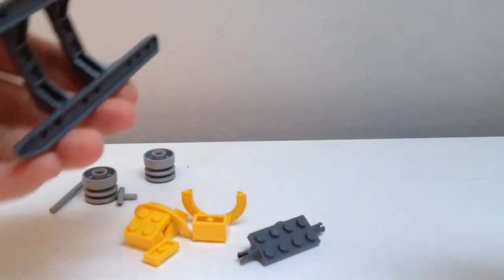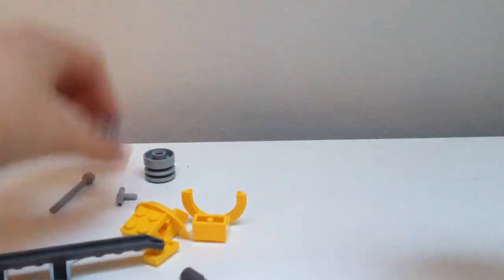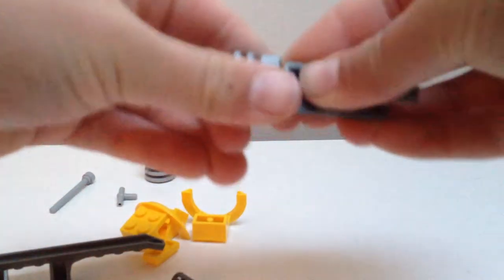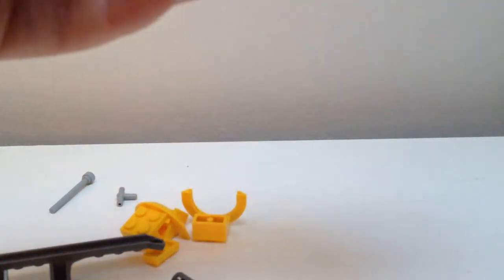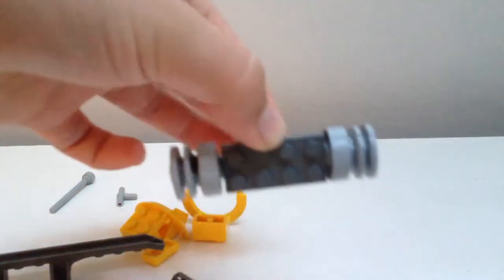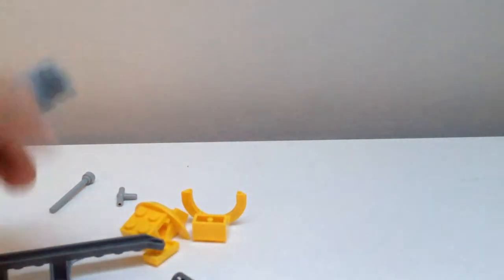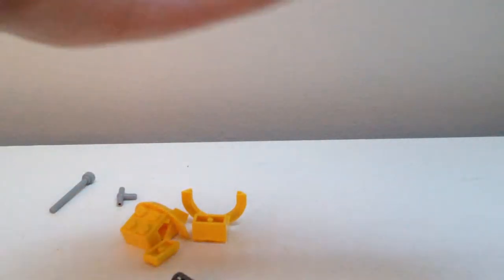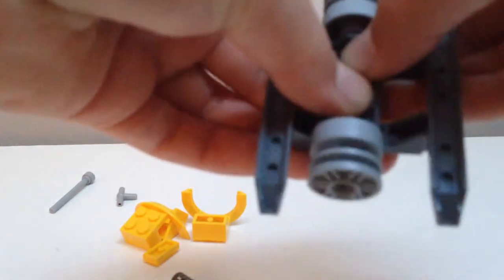How to build a sweeper car with a cannon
A cool different design of a car